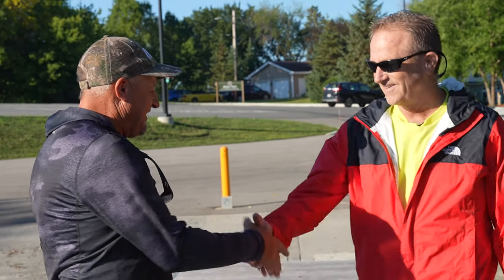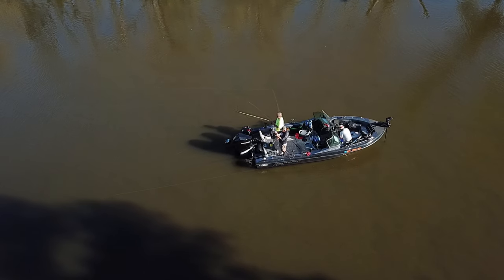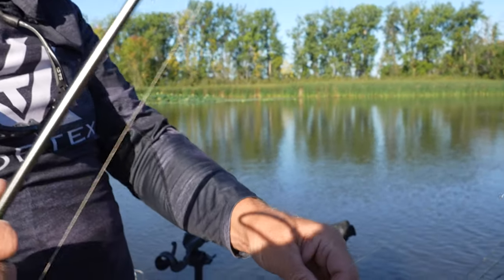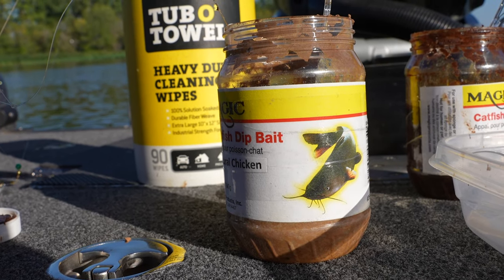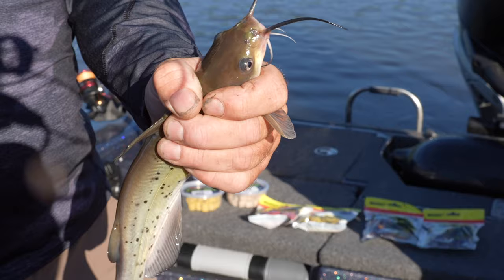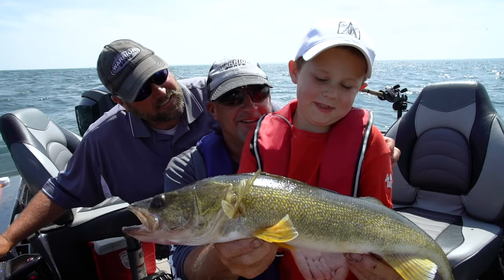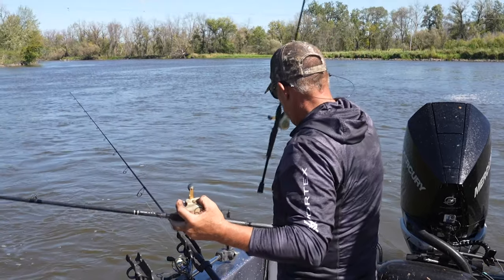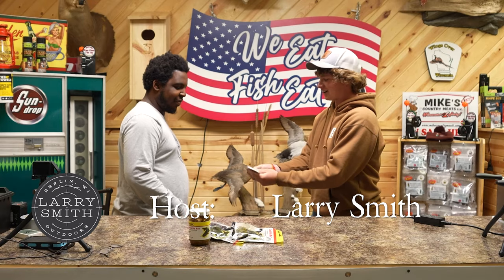Catfishing Tips and Tricks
We drop in the Fox River with Dan Kuenzi to chase some channel cats with Magic Products. It's interesting how you can catch cats in the river pretty much whenever, and they taste pretty good!

- Sun @ 7:30am
CW-18 Milwaukee
- Sun @ 10:00am
Sportsman Channel
- Sun @ 3:00pm
- Mon @ 10:00am
- Tues @ 6:00am
- Fri @ 5:00am

He specializes in Wisconsin Walleye fishing on:
- Lake Winnebago
- Lake Poygan
- Lake Butte Des Morts
- Petenwell Flowage